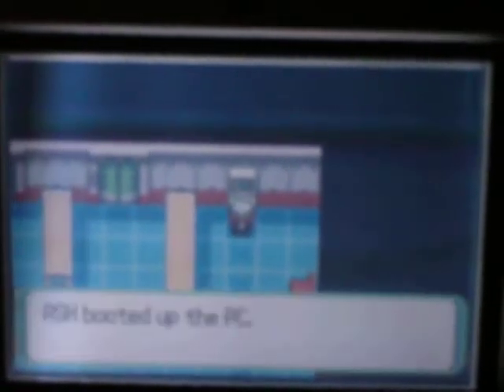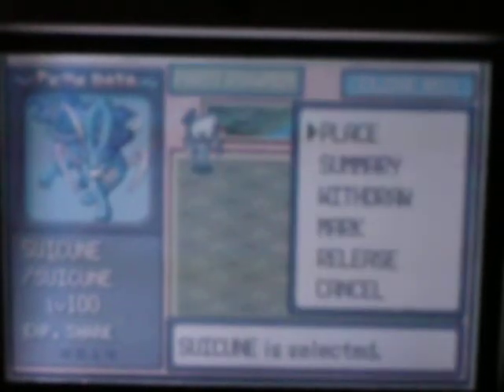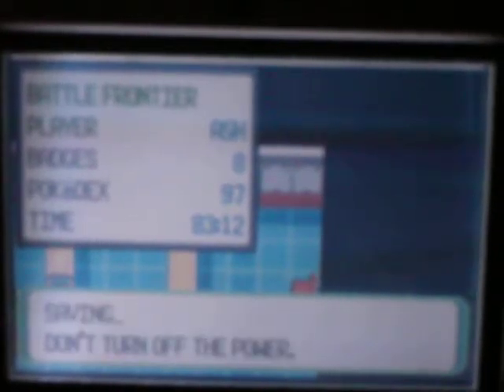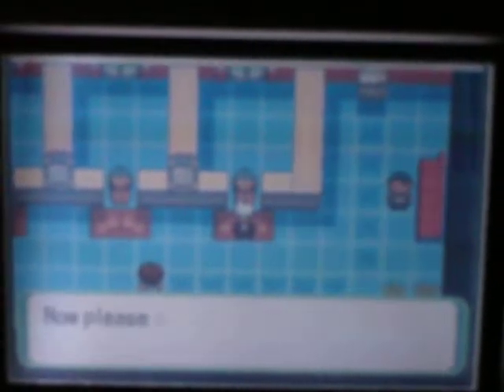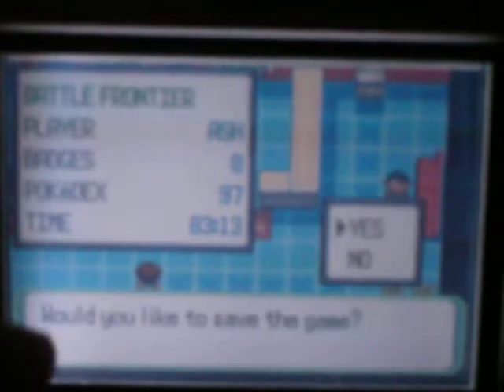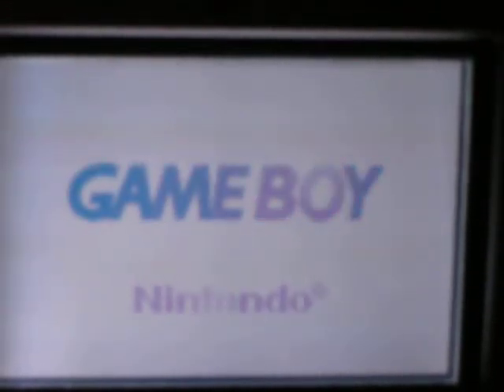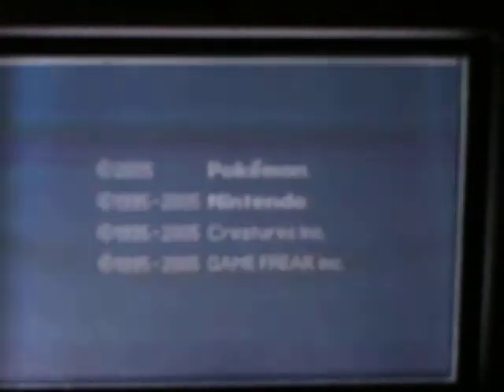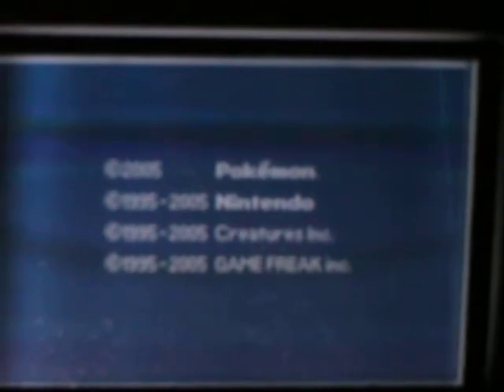How To Clone Pokemon And Items In Pokemon Emerald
This is a requested video by my friend ilikeeggrolls100